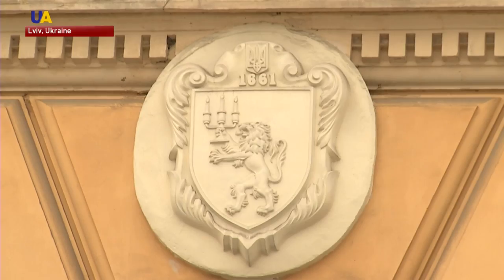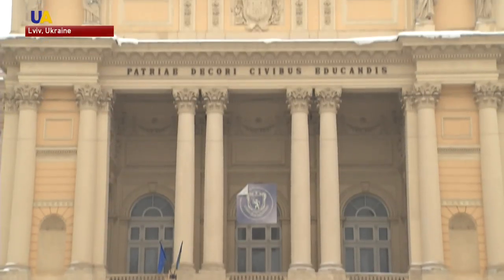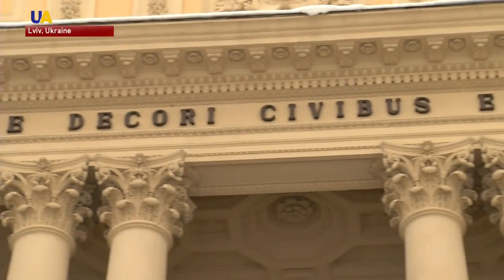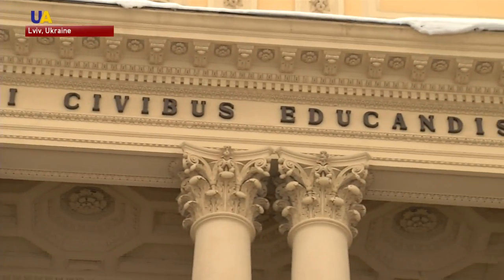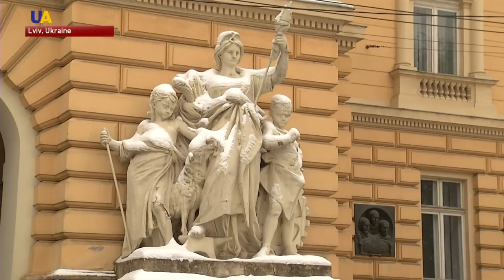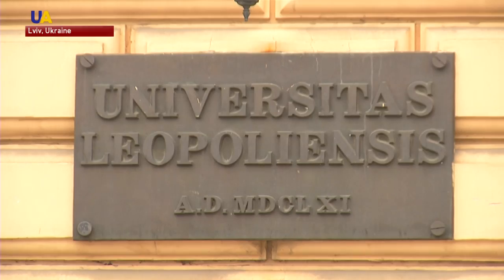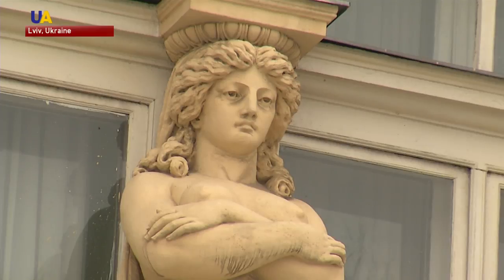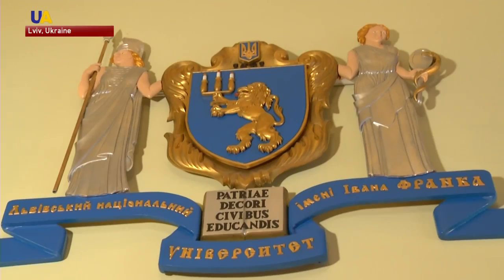Universities: Architectural Chronicles | Part 4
The house of the Galician Seym — in days passed, and today — the main building of the Lviv Ivan Franko National University.
Listed as an official architectural monument of Ukraine, the building was as important to the regional rulers in the days of the Austrian Empire as it is to modern Ukrainian students.